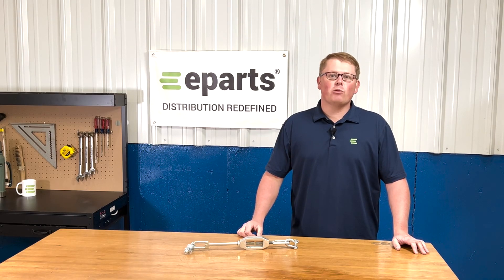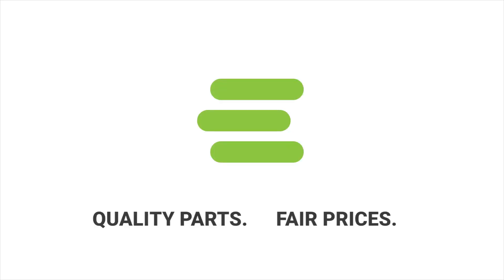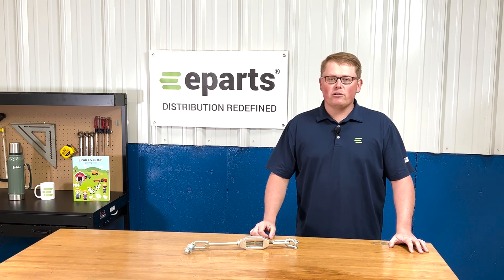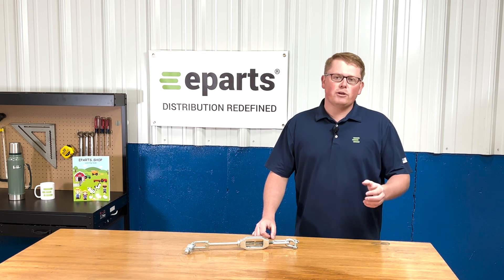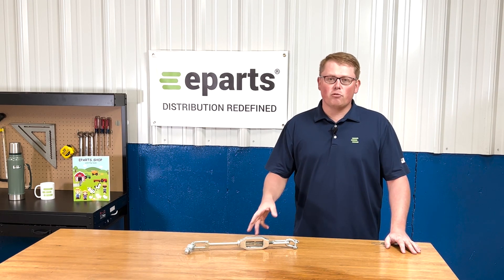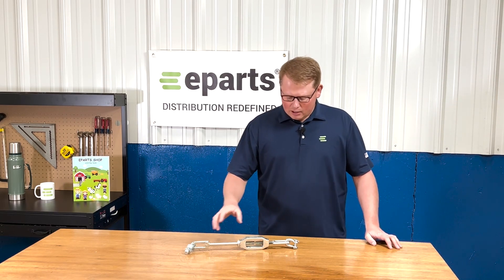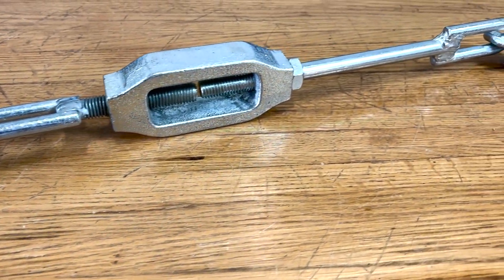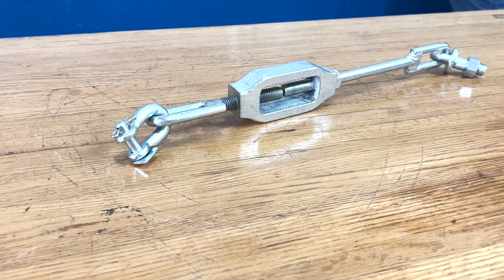Review: Check Chain Stabilizer for L3000F (2wd) Kubota Tractor | eparts.shop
- Package Quantity: 1
- Min Adjustment Length: 16.5 Inch
- Max Adjustment Length: 20 Inch
- Clevis Opening Width: 0.5 Inch
- Clevis Useable Length: 0.7 Inch
- Pin Diameter: 0.6 Inch
- Useable Pin Length: 1.11 Inch
- Compatible With Kubota Tractor(s): L2500F (2wd), L2500DT (Dual Traction 4wd), L2350F (2wd), L2350DT (Dual Traction 4wd), L2600F (2wd), L2600DT (Dual Traction 4wd), L3000F (2wd), L3000DT (Dual Traction 4wd)